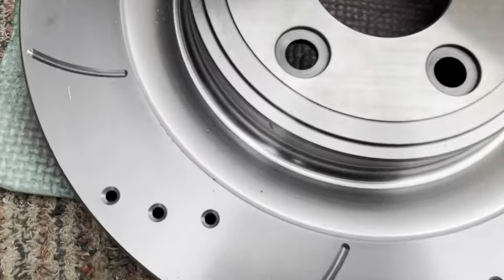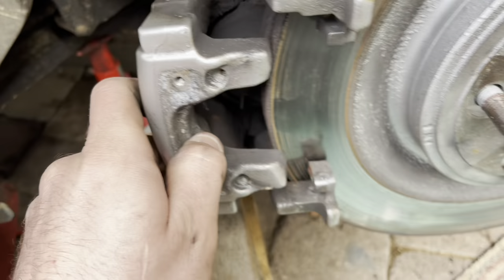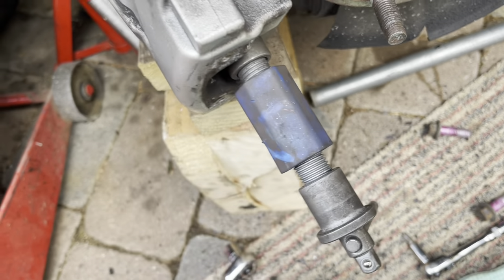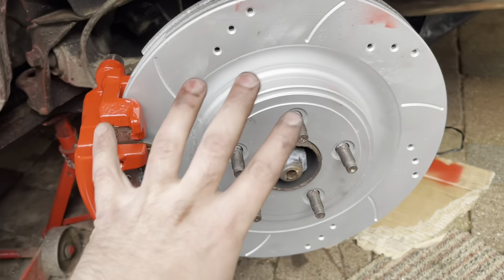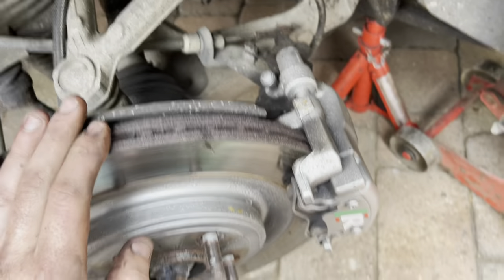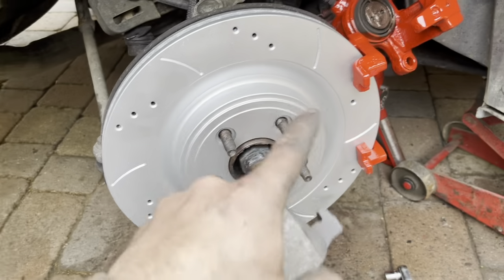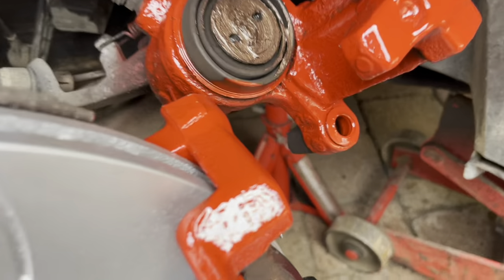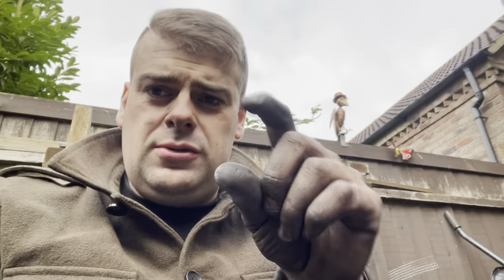Jaguar XJR x350 Rear Mtec drilled and Grooved brake discs and pads fitment XJ8